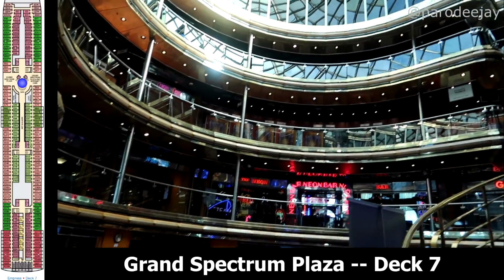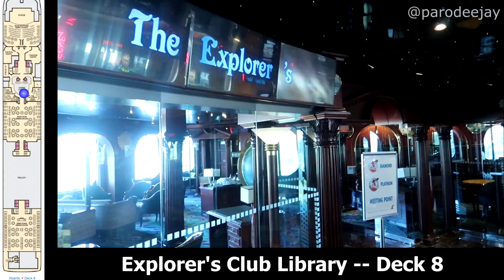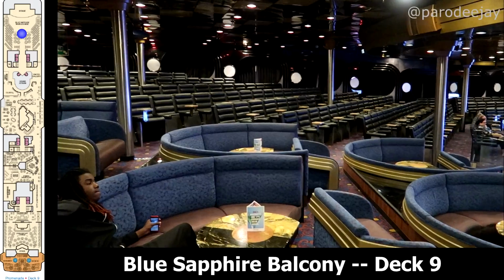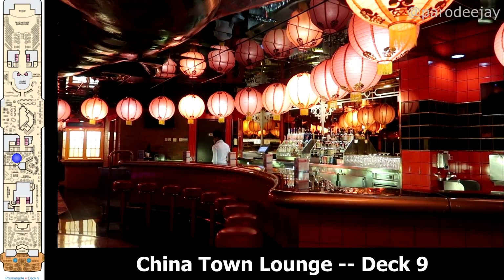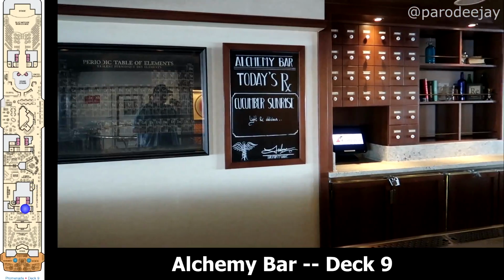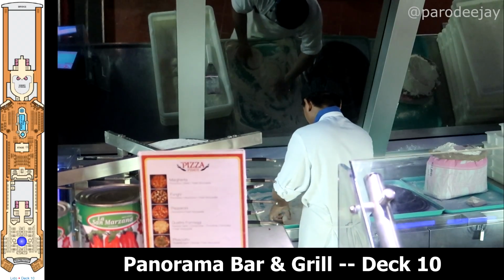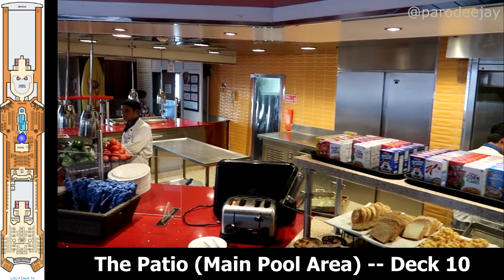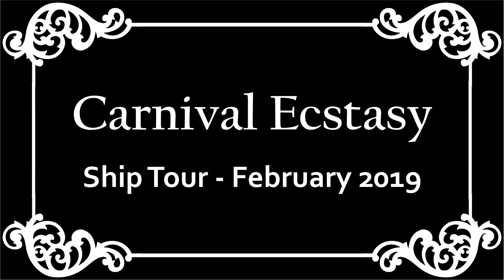Carnival Ecstasy Ship Tour - Our Narrated Video Tour With Deck Plans - February 2019 - ParoDeeJay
Here's our narrated video ship tour for the Carnival Ecstasy, recorded on our February 2019 back-to-back sailings out of Charleston... Join us as we wander the main public decks, with rambling commentary from Voiceover Jay about all of the stuff and things!! :D